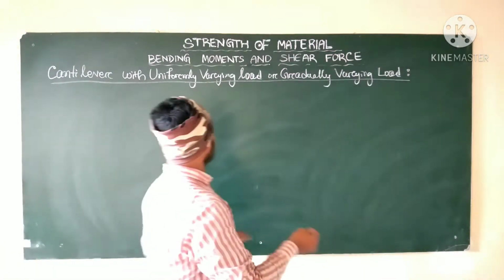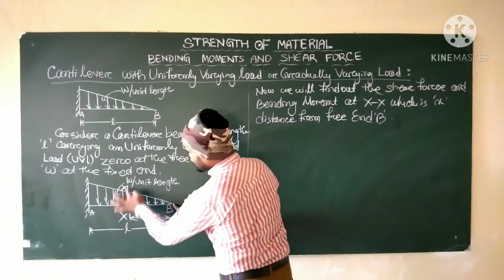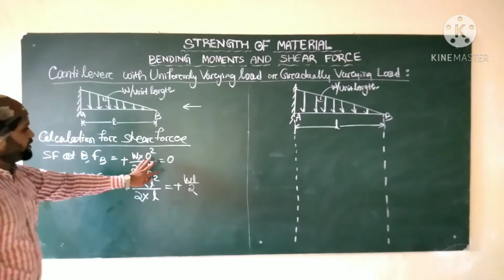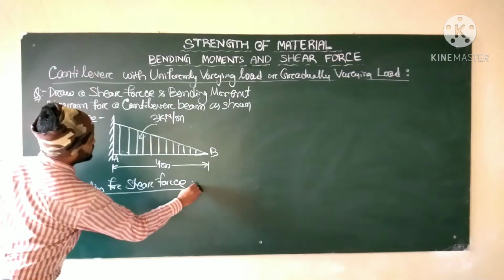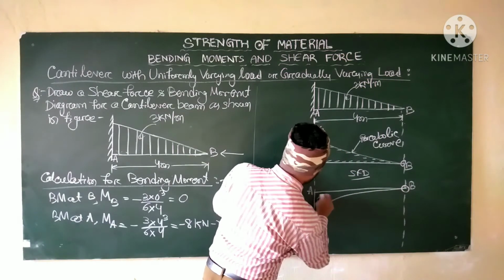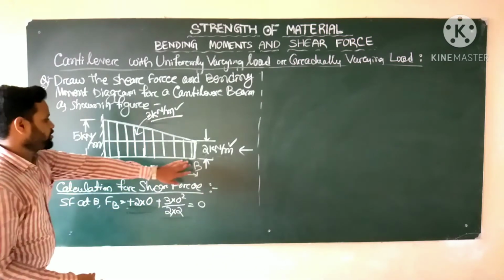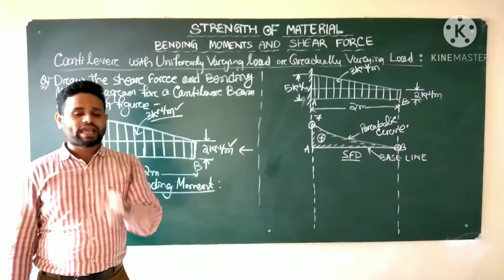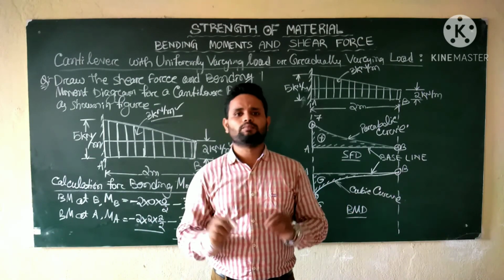BENDING MOMENT & SHEAR FORCE || CLASS-4 || CANTILEVER WITH AN UNIFORMLY VARYING LOAD(UVL)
This class belongs to 3RD SEM MECHANICAL & AUTOMOBILE DIPLOMA students.
In this class, You will learn  CANTILEVER WITH AN UNIFORMLY VARYING LOAD(UVL) .

Thanks to Khilar sir for making this video.

Nihar sir